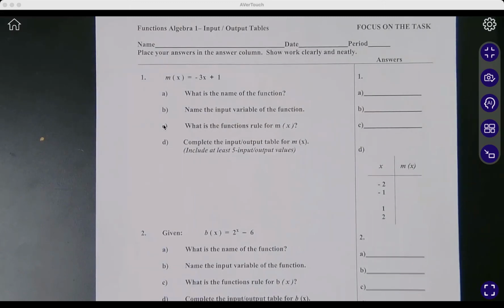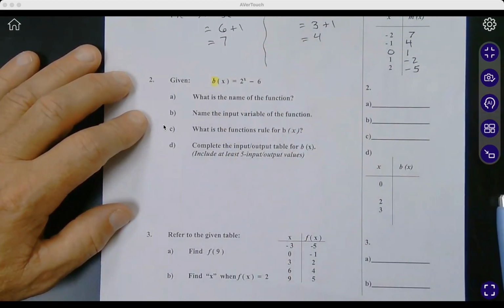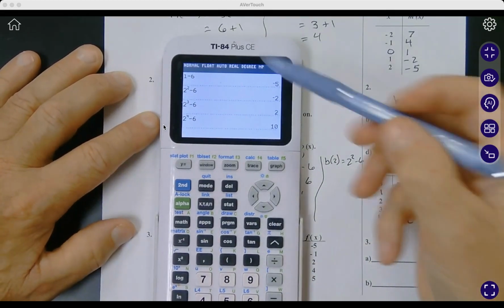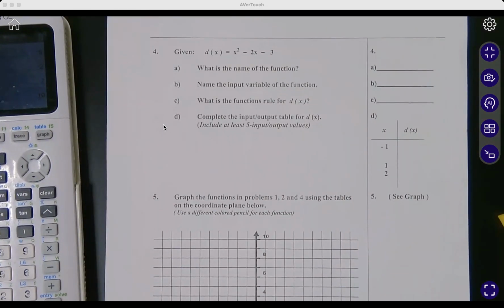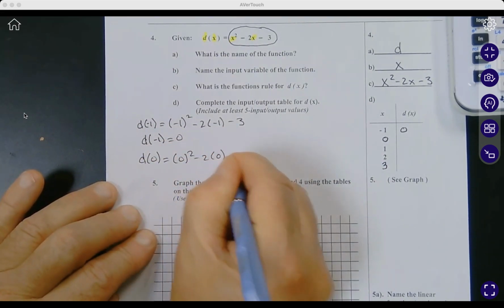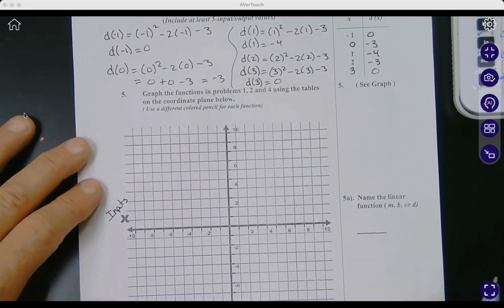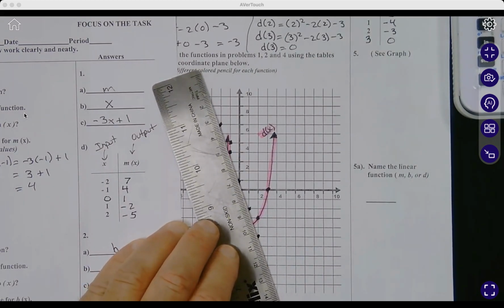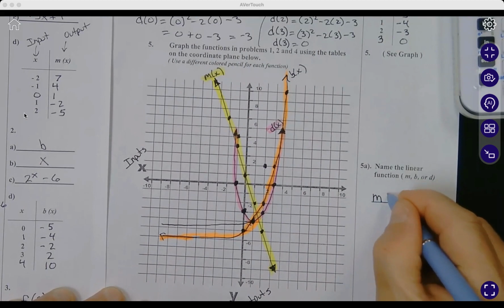Input Output Tables Worksheet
Goes over the Input Output Tables Worksheet